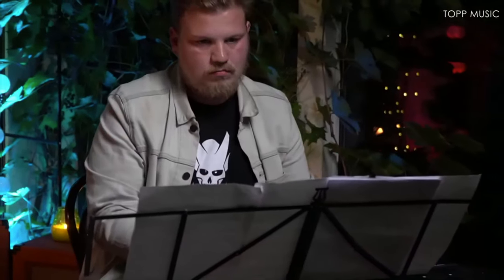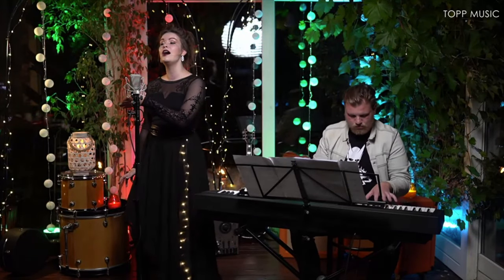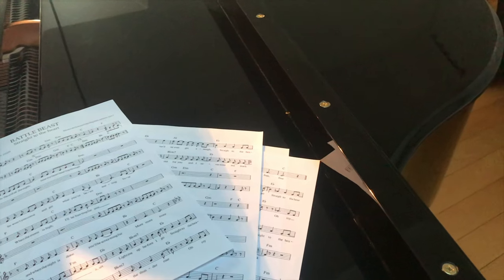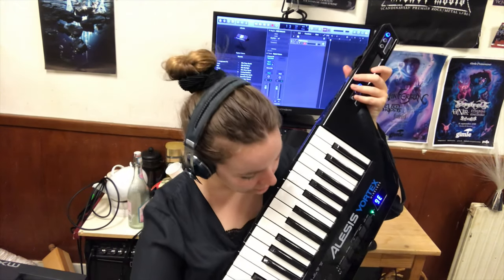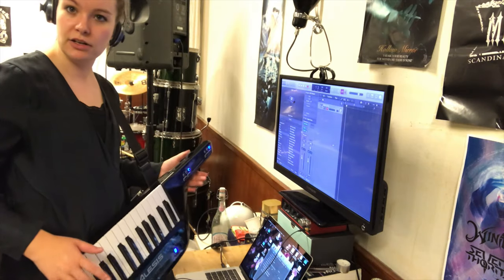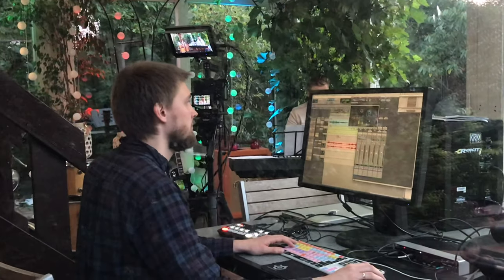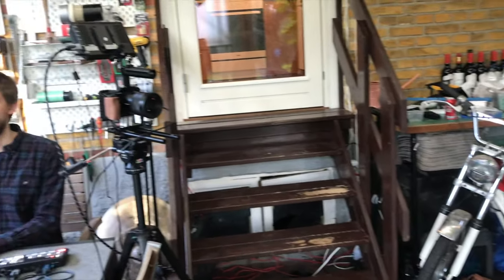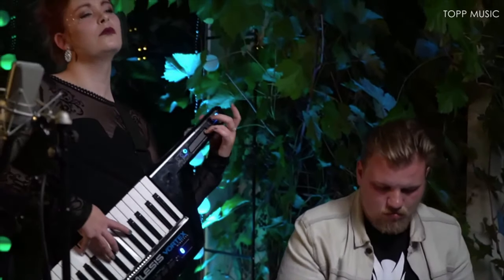Vocalist Vlog #3 | Powermetal Piano livestream | From concept to concert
Singer lifestyle vocalist vlog number 3: How I went from idea to full livestream concert with the POWERMETAL PIANO show project in a little more than a month.

In this vlog I share some insight in the process behind going from concept to concert, selecting repertoire, how to tailor your show for the audience and the format and what happens when you throw in a keytar in the mix just a week before showtime!

Curious about my band?
Ethereal Kingdoms - theatrical metal.

What’s up with the intro?
Portrait  by Anders Groos Mikkelsen - from Ethereal Kingdoms’ performance at Copenhagen Metal Fest 2019